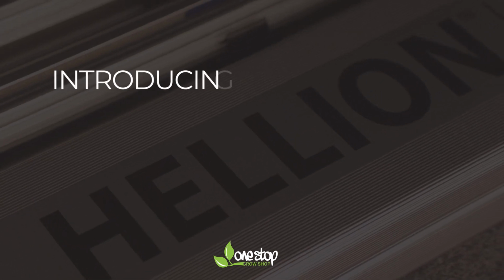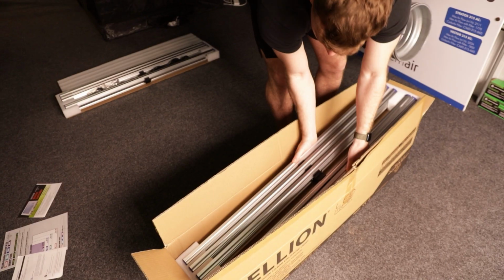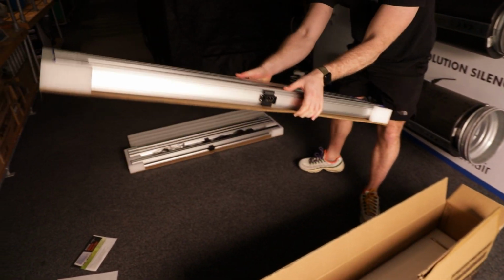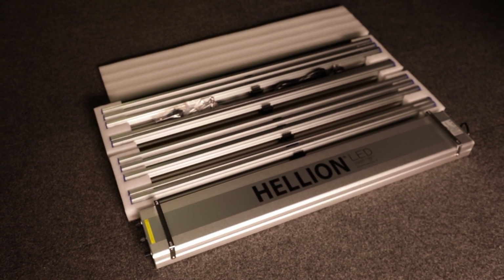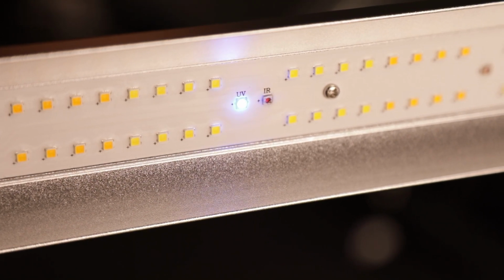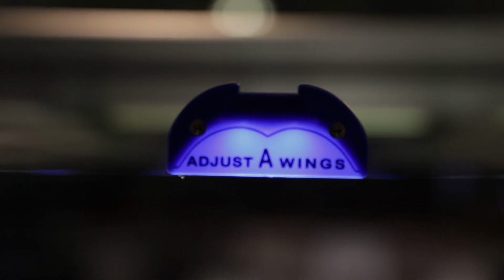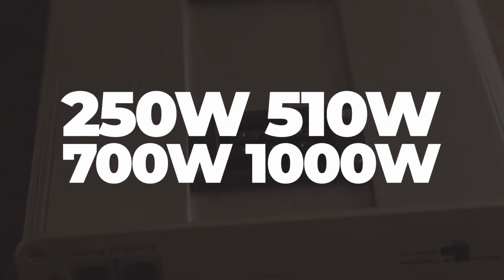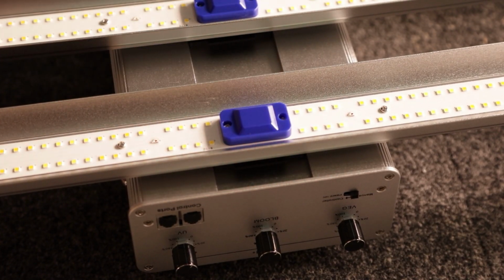Adjust-A-Wings Hellion VS3 LED - Unboxing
In this video we'll be unboxing the Adjust-A-Wings Hellion VS3 LED. It's got three individual drivers dedicated to veg, bloom and UV.

Each light bar sits beneath its own micro-reflector, helping to channel photons towards the canopy with greater precision, focus and radiant intensity.

There's four options to choose from:
- 250w
- 510w
- 700w
- 1000w